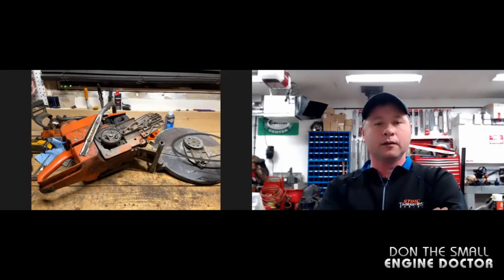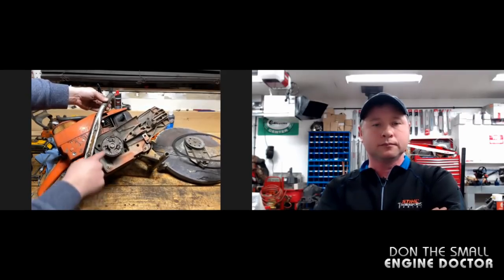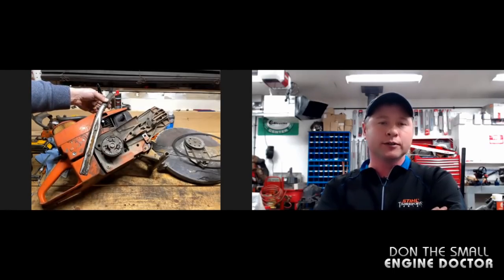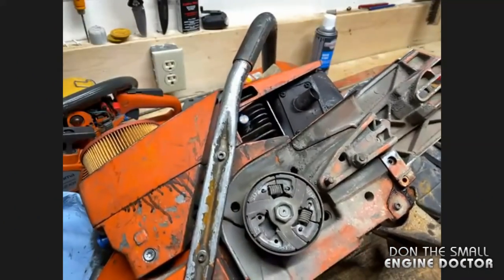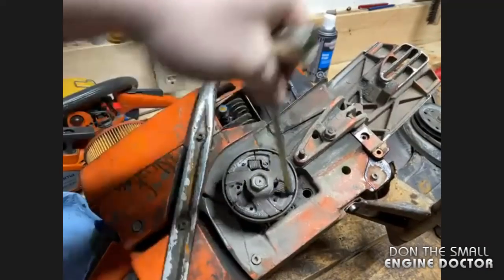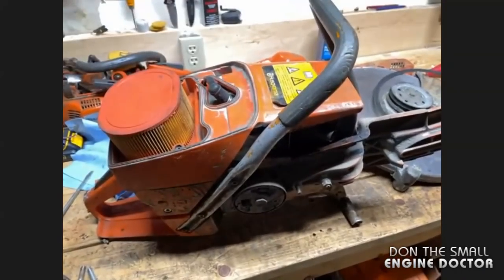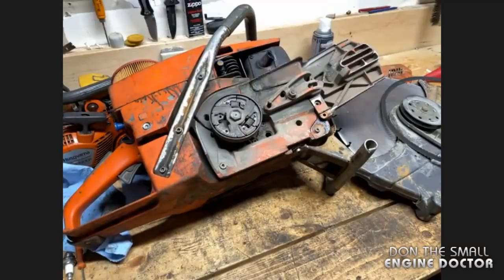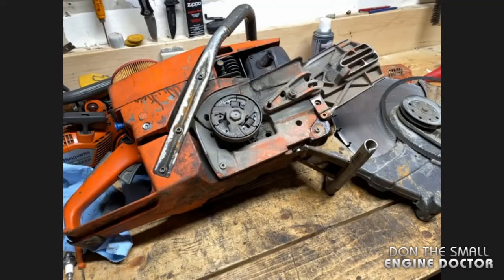FIXED! Why Dave's Husqvarna Cut-Off Saw Was Spinning At Idle!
Dave my apprentice followed my advice in my previous video on what to look for to stop the blade from spinning at idle on his Husqvarna cut-off saw! In this video Dave tells us what he found and how he fixed it!
Welcome to a new series of videos where I diagnose small engine problems online with my buddy Dave from Dave's Small Engines!

In this totally unscripted and real life video we get down to basics when it comes to small engine repair! Come along for the ride and you will learn new tips and tricks!